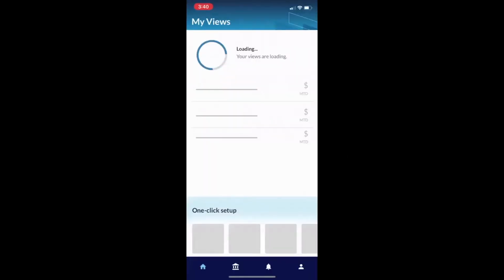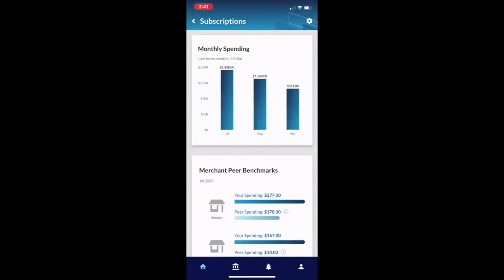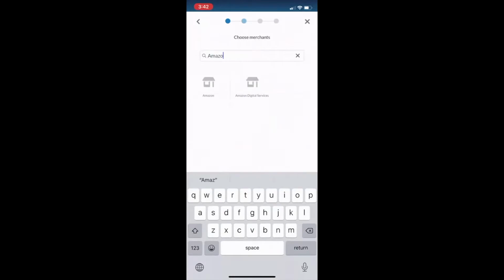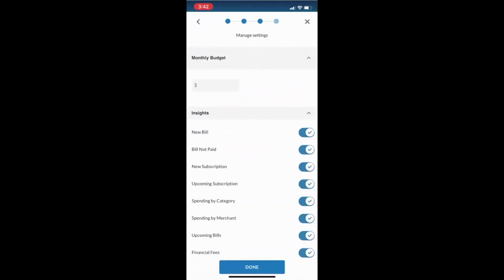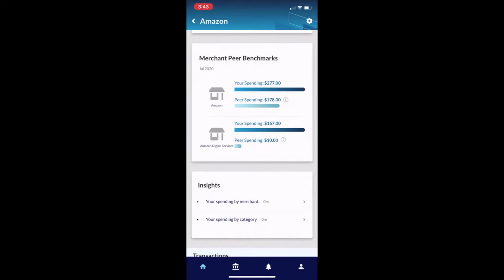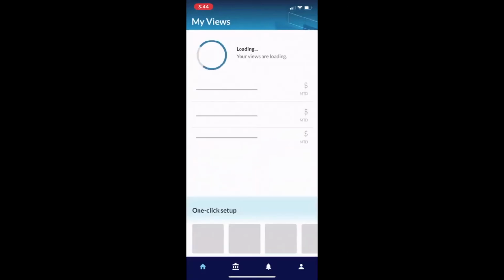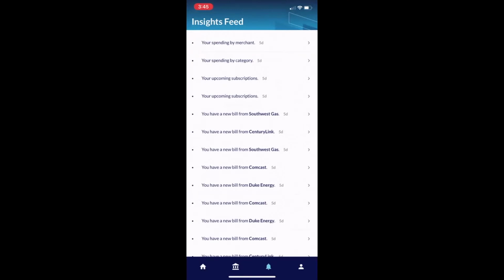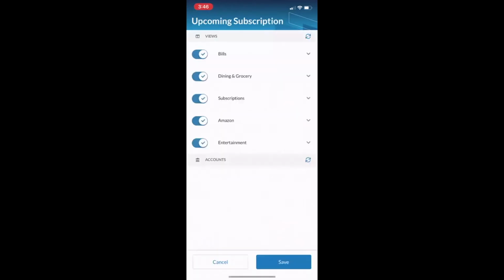Demo at Finovate Fall 2020